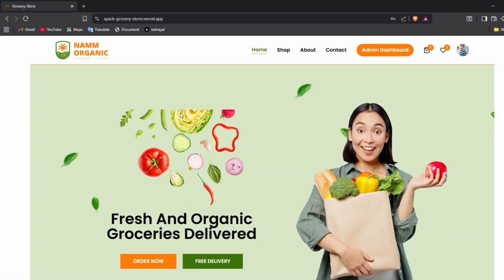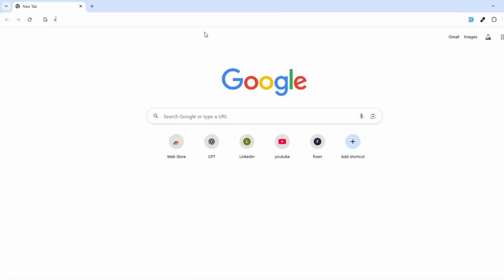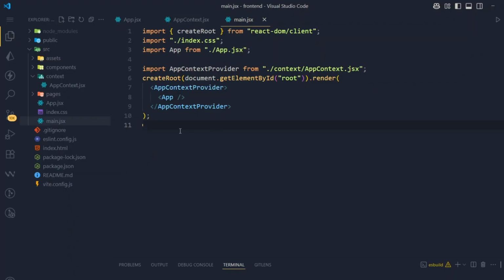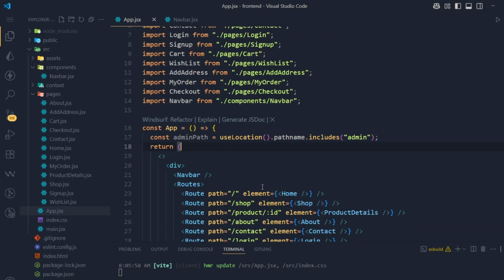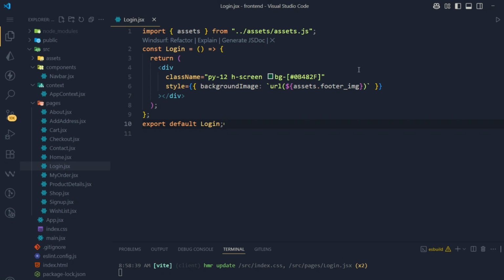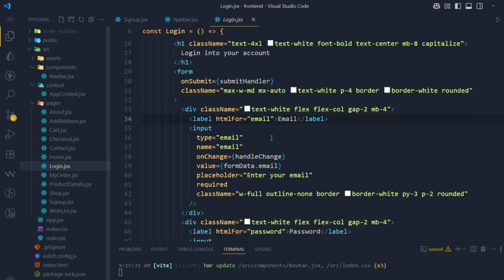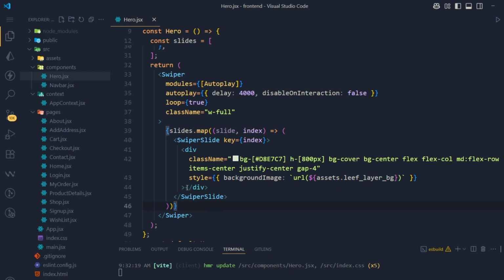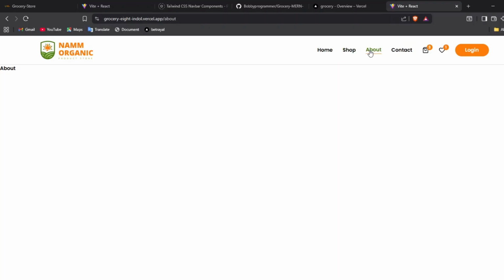MERN Grocery Ecommerce Store | Part 1 | Setup, Navbar, Signup/Login & Hero Section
Looking to build a website or develop a custom project for your business, personal brand, or academic needs? Feel free to get in touch with me.
Welcome to Part 1 of the MERN Grocery Ecommerce Store tutorial series! 🚀
In this video, I will guide you step by step to build a production-ready grocery eCommerce store using the MERN stack (MongoDB, Express, React, Node.js).
What we cover in this part:
Project setup for frontend
Creating the Navbar
Building Signup & Login pages
Adding the Hero Section on the Home Page
Using React Context API for state management
Deploying the frontend
This project is perfect for beginners and intermediate developers who want to learn full-stack MERN development and create real-world eCommerce websites.